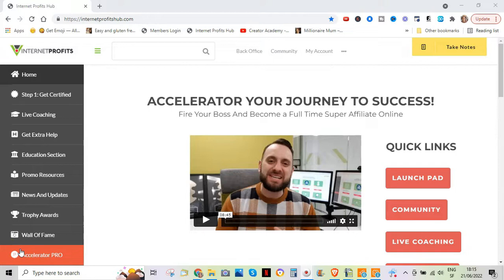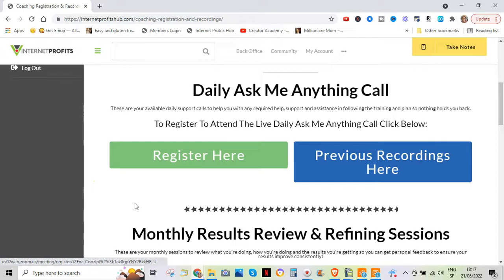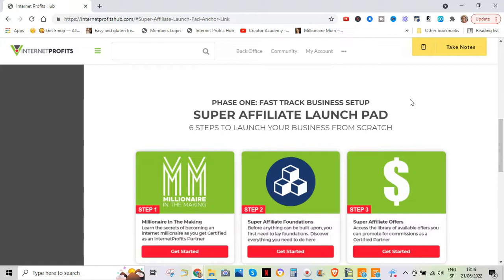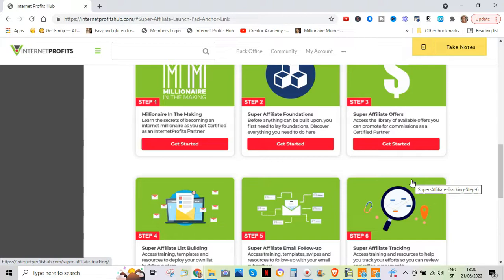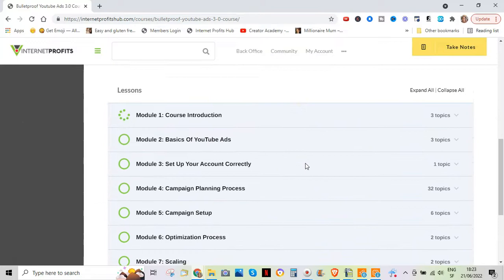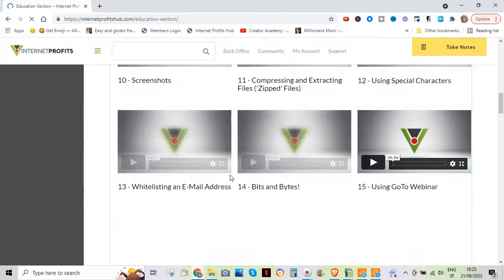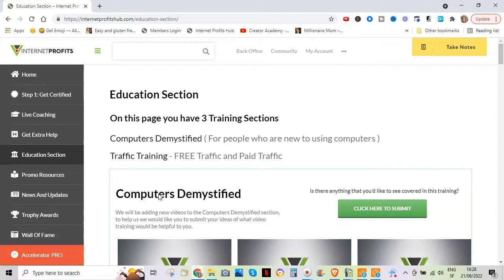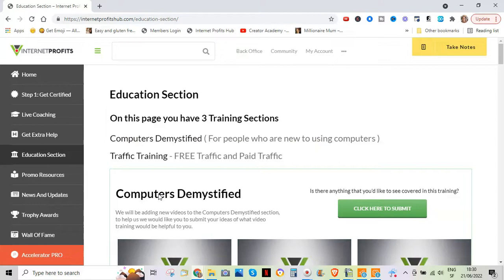Dean Holland Internet Profits... what is it? what do you get? how will it help you?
I joined Dean Holland's Internet Profits program over a year ago and I personally find it incredibly valuable.  In this video I tell you what it is and how it will help you turn a passion of yours into a profitable business.

To get my full, brutally honest account of my own progress with this product, you can check my videos in this playlist

Hi!

You'll get emails from me with access to the training (and all the juicy details of my online story 😉).

𝐈 𝐛𝐞𝐥𝐢𝐞𝐯𝐞 𝐢𝐭 𝐢𝐬 𝐩𝐨𝐬𝐬𝐢𝐛𝐥𝐞 𝐟𝐨𝐫 𝐚𝐧𝐲𝐨𝐧𝐞 𝐭𝐨 𝐦𝐚𝐤𝐞 𝐦𝐨𝐧𝐞𝐲 𝐨𝐧𝐥𝐢𝐧𝐞, 𝐚𝐬 𝐥𝐨𝐧𝐠 𝐚𝐬 𝐲𝐨𝐮 𝐟𝐨𝐥𝐥𝐨𝐰 𝐬𝐢𝐦𝐩𝐥𝐞 𝐬𝐭𝐞𝐩𝐬 𝐜𝐨𝐧𝐬𝐢𝐬𝐭𝐞𝐧𝐭𝐥𝐲.
You just need to take the first step - and there's no better time than right now!